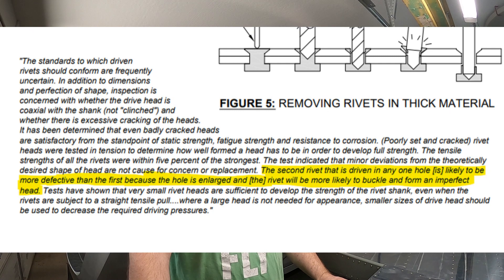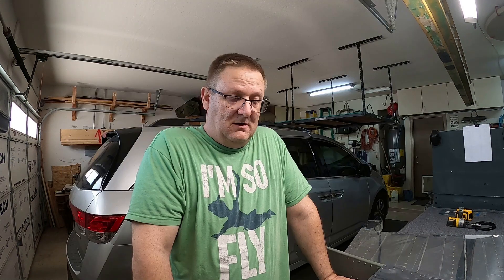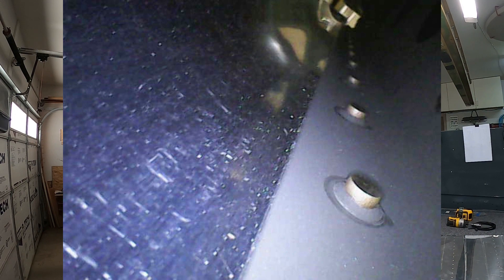RV-14A Build: Laser Cut Parts - Are They ALL Bad?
I feel better after watching the @FlyVansAircraft meeting at @EAA Air Venture @ Oshkosh 2023. I do believe that Vans will take care of their customers and are looking at the best options available. But a question remains... what if you don't have any cracks in your dimpled holes?